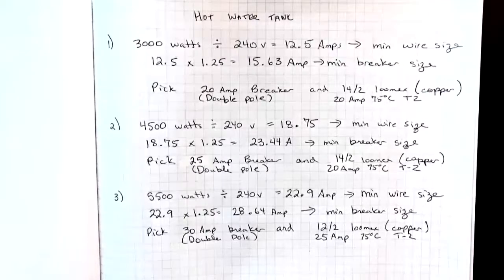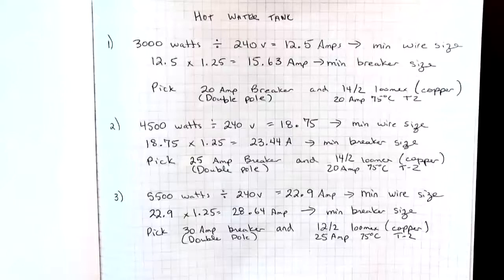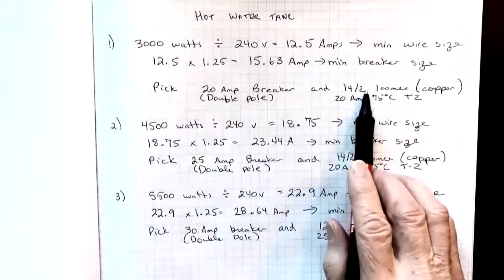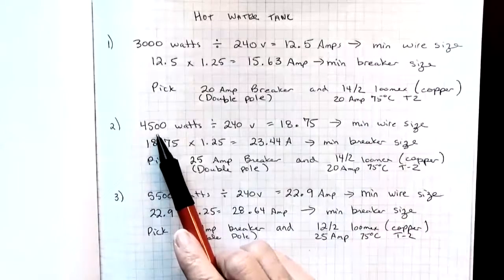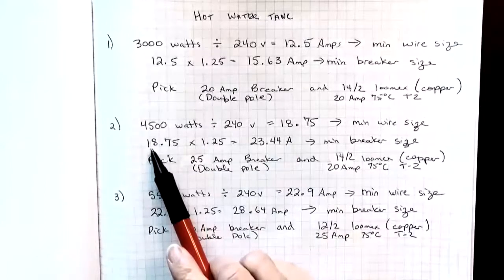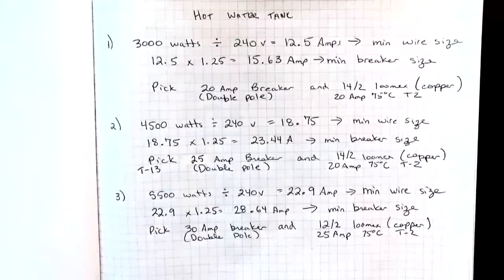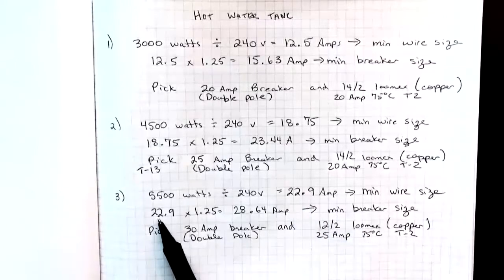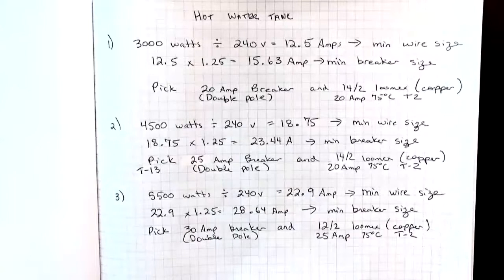CEC 2018-Section 62: Hot Water Tank Calculations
In this video I show you how to calculate the minimum ampacity of your conductor and breaker for the 3000w, 4500w and 5500w Hot Water Tanks. These calculations are based on the 2018 Canadian Electrical Code, Table 2 and 75 degree Temperature Termination Ratings.